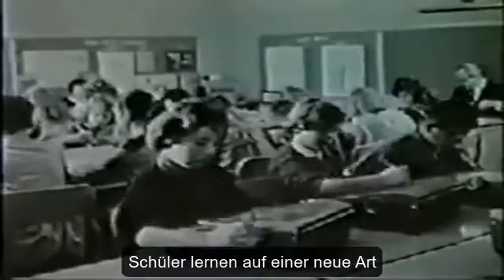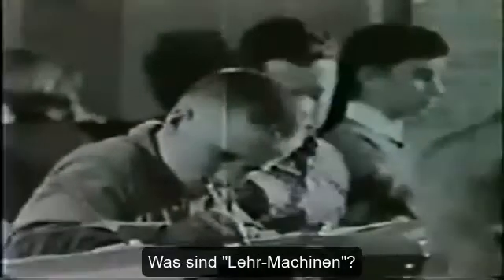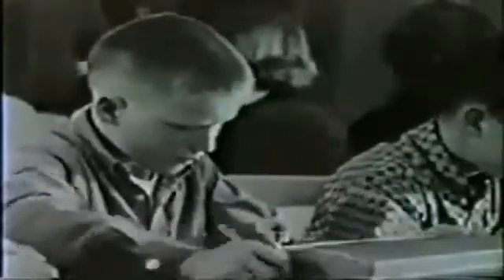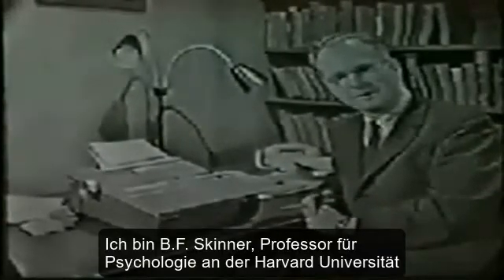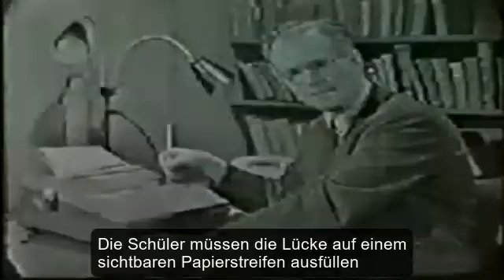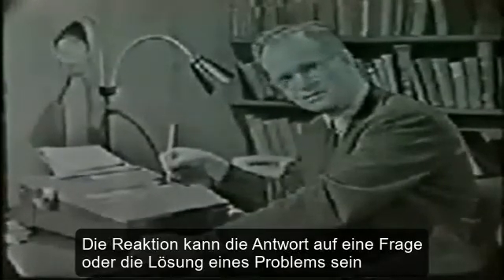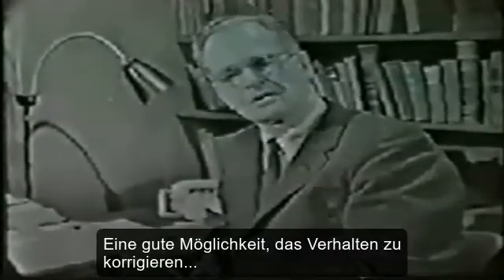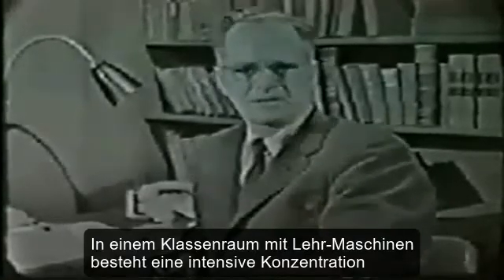Teaching Machines von 1954 bis 2018: Digitalisierung in der Schule :-D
Dinge ändern sich...  ;-) Danke Axel Krommer für die Inspiration!